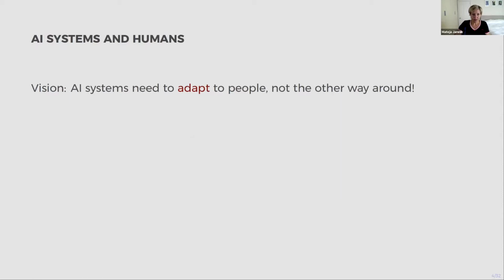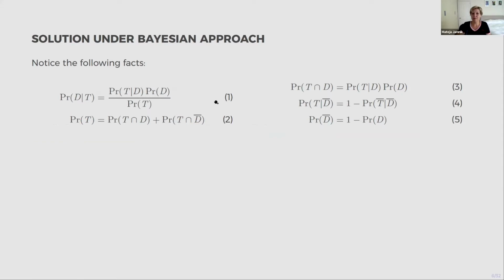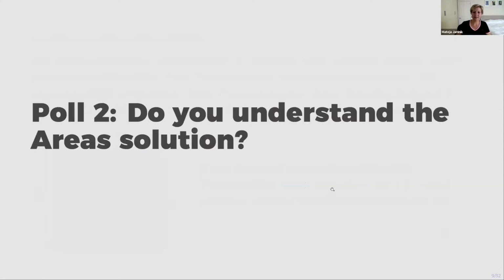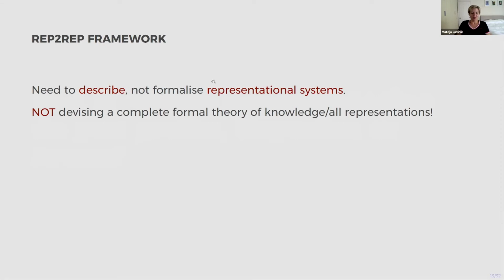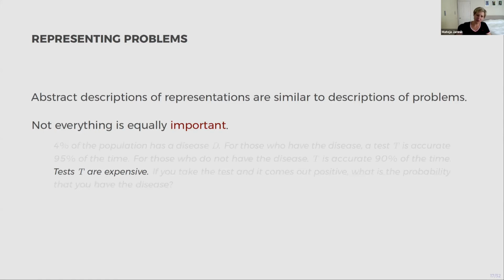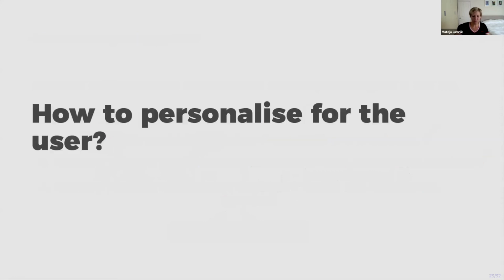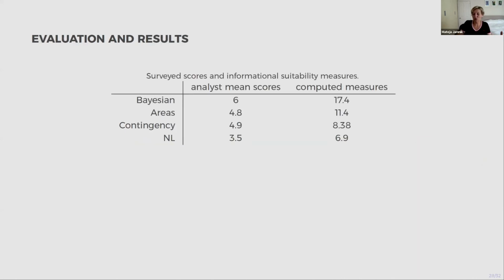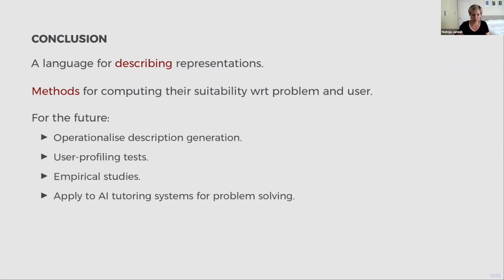KR 2020 Invited Talk by Mateja Jamnik: How to (Re)represent it?